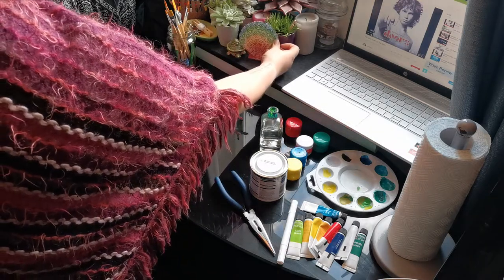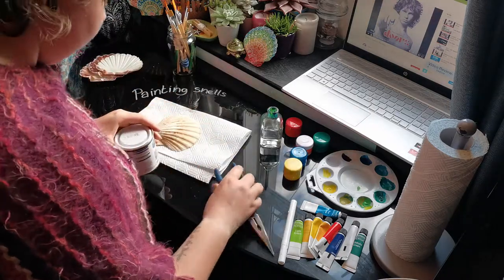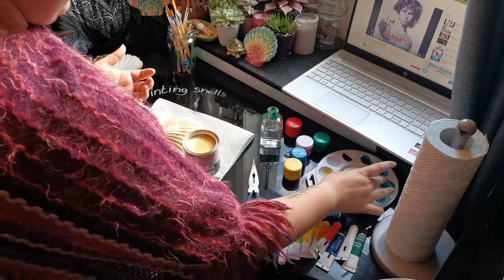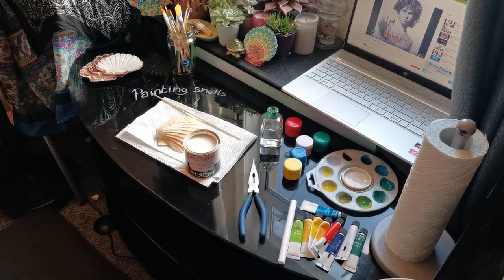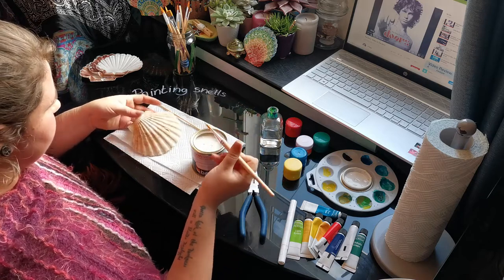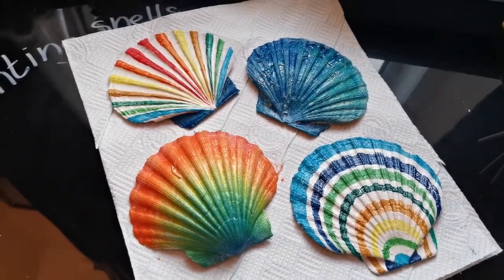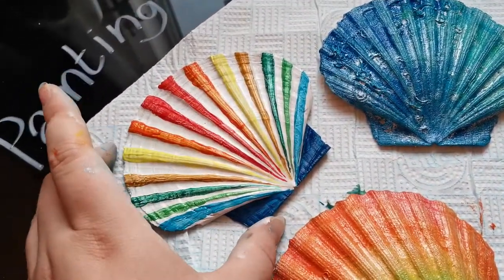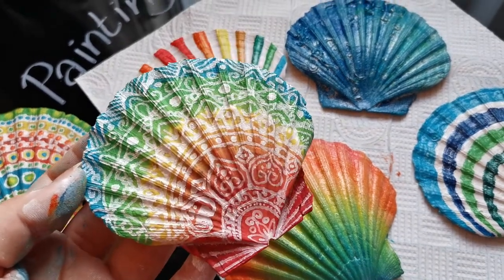painting shells (basecoat)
I paint some clam shells.